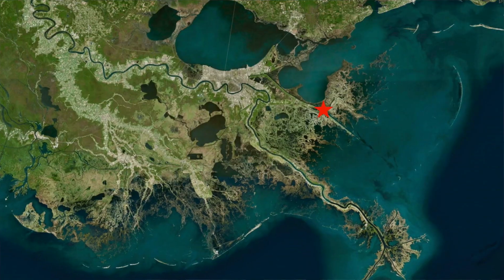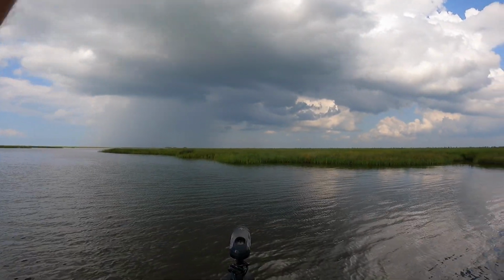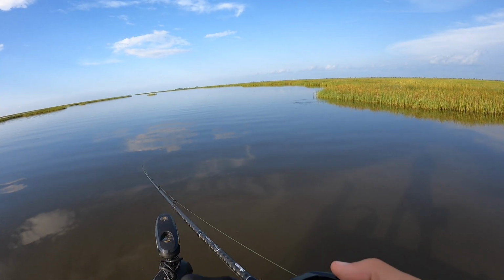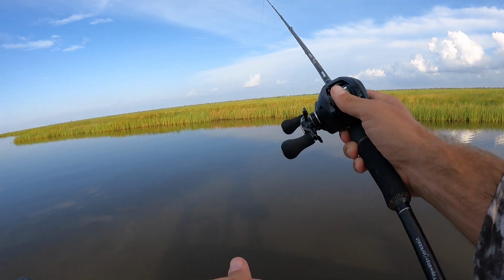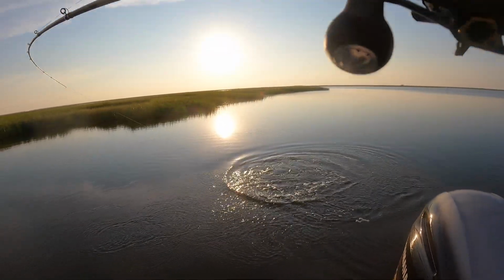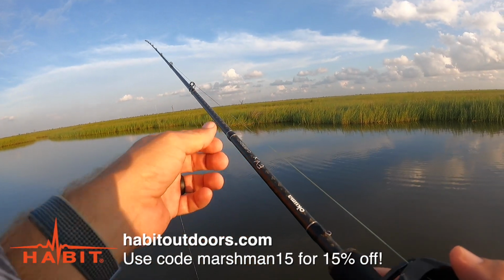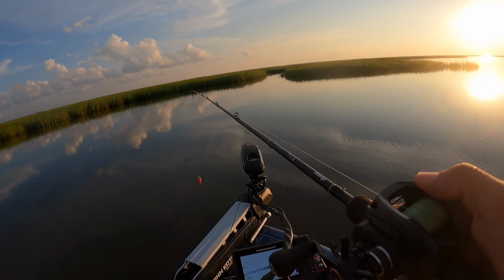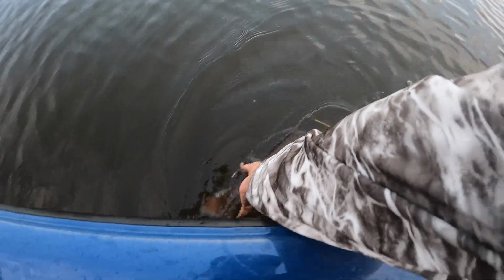This Bait is SOOOO Good Right Now!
There are several factors I look for to find fish in the marshes this time of year: 1. clean water; 2. moving water; 3. baitfish or white shrimp. If that moving water happens to be from a falling tide, it's a million times better, and if all those factors happen to combine in an area that's 2 1/2 feet deep or less, there's one lure that really can't be beat.

A Bill Lewis Echo 1.75 crankbait.

This lure wobbles on three axes, and for whatever reason, that movement just drives fish crazy.

I had gotten away from the lure in recent months, opting for its close cousin, the SB-57, but on a trip this week to Hopedale, the water depth was perfect for it.

The fish definitely seemed to think so. Check out the video for all the details!

GoPro Media Mod
Apple MacBook Pro

Chag's Sporting Goods, Metairie, La.